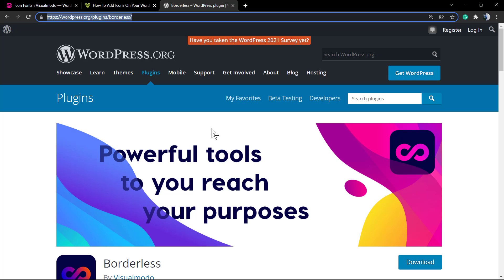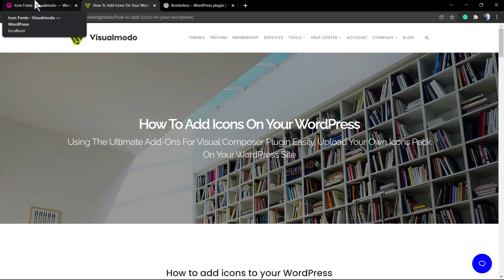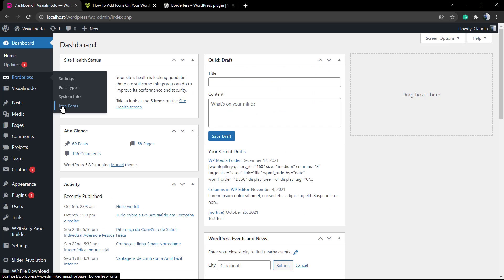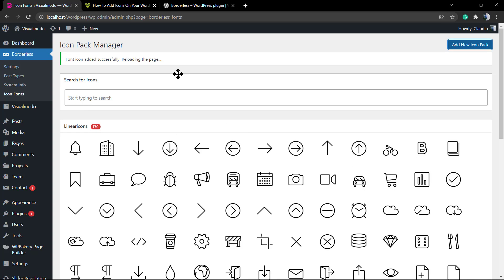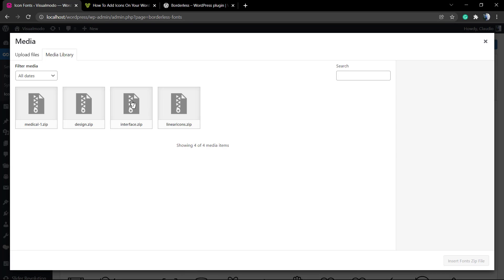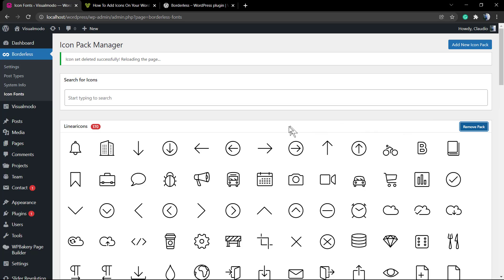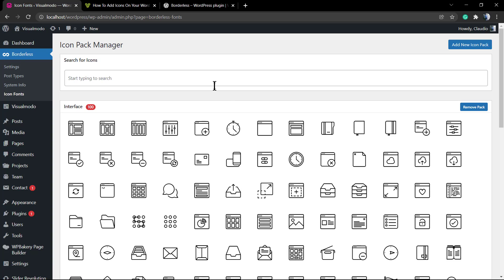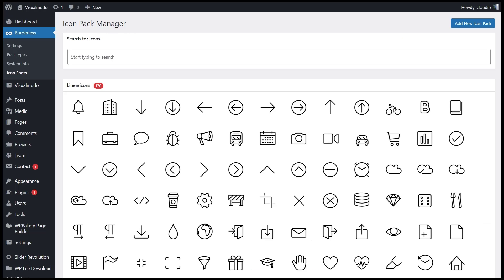How To Upload Custom Icon Packs into WordPress for Free Using Borderless WordPress Plugin?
In Today's WordPress plugin, we'll learn how to add custom icons for site usage and display them for free using the Borderless WordPress plugin in a simple, fast and effective way.
Do you want to add icon fonts to your WordPress website? One of our readers recently asked what is the easiest way to add icon fonts to their WordPress theme?
Icon fonts contain symbols or pictograms instead of letters and numbers. These pictograms can be easily added to website content and resized using CSS. Compared to image-based icons, font icons are much faster, which helps improve the overall speed of your WordPress site.
Icon fonts can be used to display frequently used icons. For example, you can use them with shopping carts, download buttons, feature boxes, giveaway contests, and even WordPress navigation menus.
There are several free and open-source icon fonts available, including hundreds of beautiful icons.
In fact, every WordPress installation comes with a free set of dash icons icon fonts. These icons are used in the WordPress administration menu and other areas within WordPress.
Some other popular icon fonts are:
Awesome fonts - Generic - Iconoon - Linear icon -Google's Material Icons - Noun item